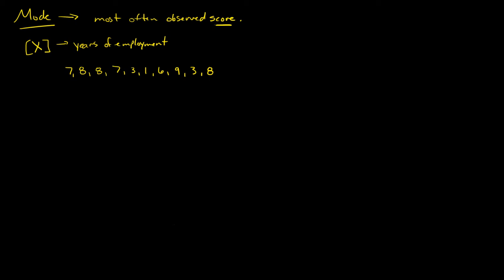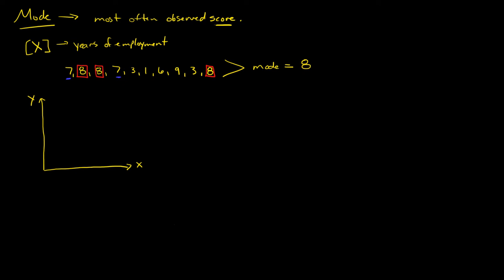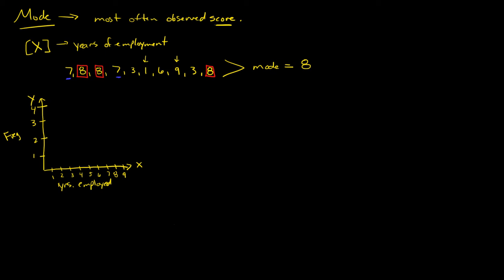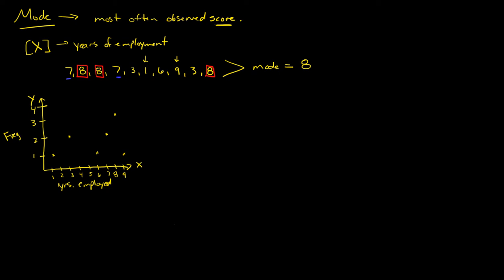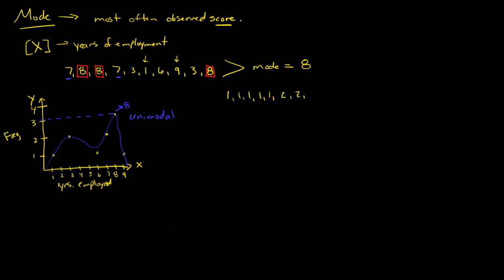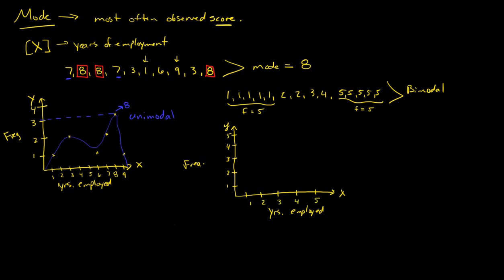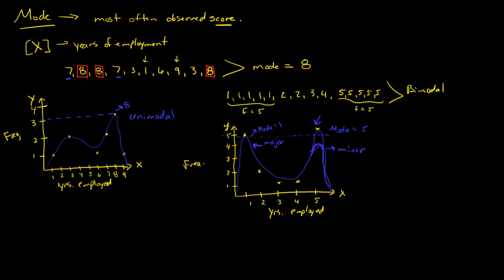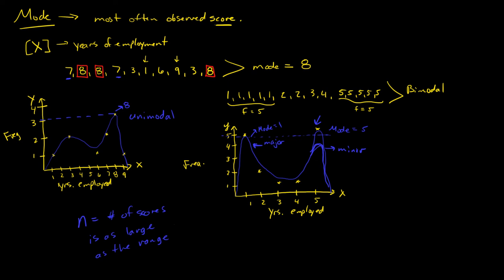681-14Mode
This is a brief introductory video on the measure of central tendency termed mode.